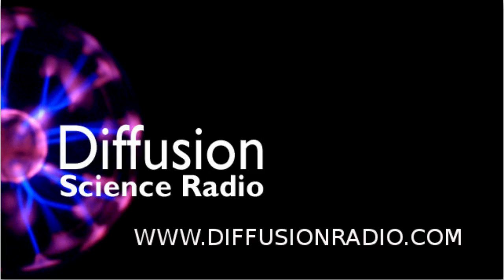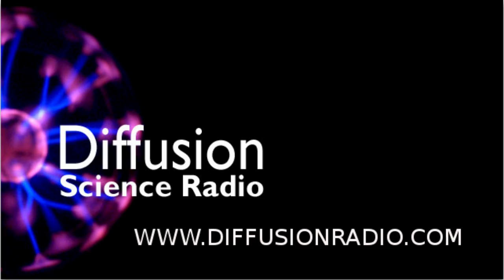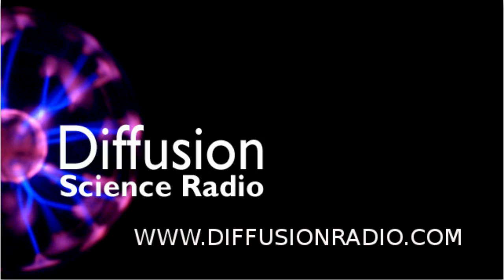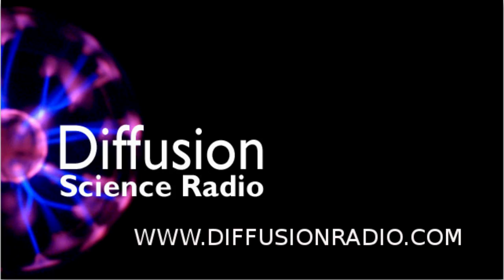Biomimicry and coral bones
Ultrasound for younger brains by Ian Woolf,
Krishneel Singh talks about making bone out of stem cells from fat using inspiration from coral.
Production checked by Charles Willock,
Produced and hosted by Ian Woolf